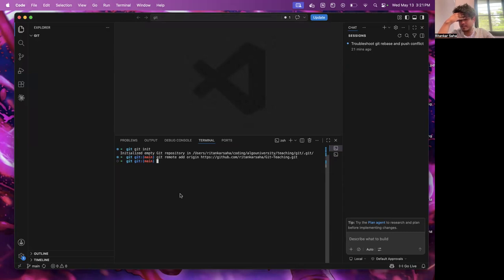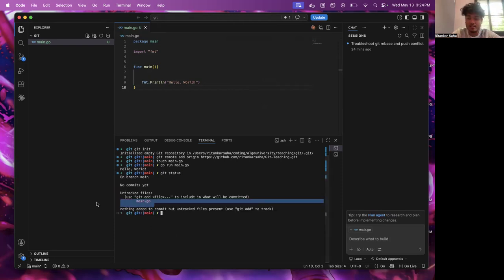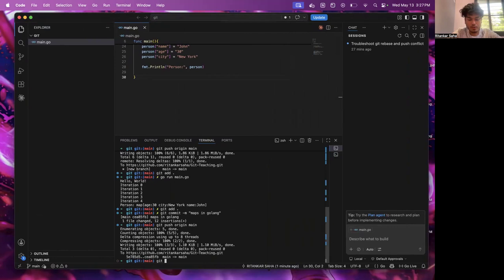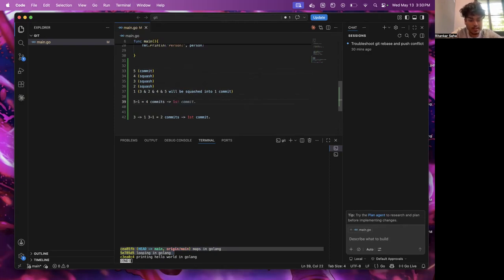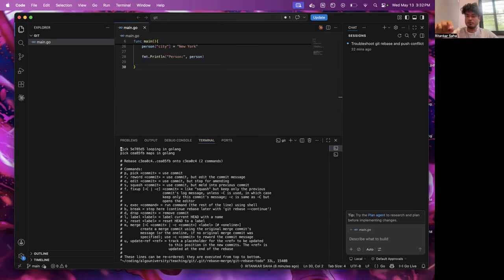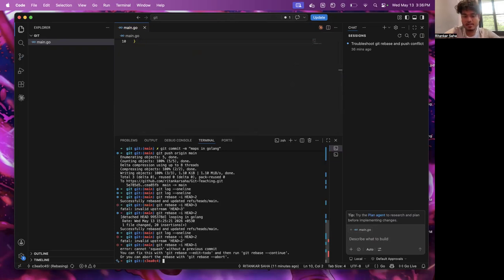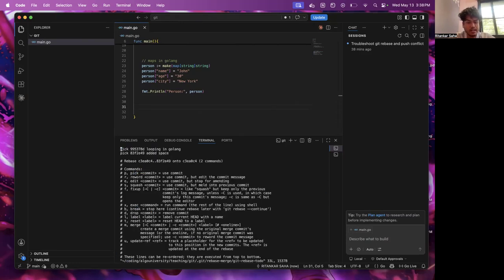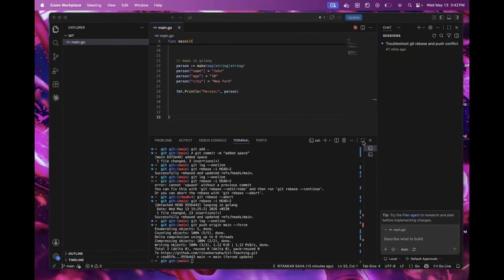Github Session 02 | How to Rebase Commits on Github and Squash Them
🗜️ How to Squash Commits in Git | Clean Up Your Git History
In this video, I show you how to squash multiple messy commits into a single clean commit using Git's interactive rebase. If your branch is full of "fix typo", "wip", and "more fixes" commits — this is the video for you. Keep your Git history clean and professional before merging a PR.

📚 What You'll Learn:
✅ What squashing commits means and why it matters
✅ Using git rebase -i HEAD~N for interactive rebase
✅ Changing pick → squash (or s) in the editor
✅ Writing a clean, unified commit message
✅ Force pushing safely with --force-with-lease
✅ Squashing during a PR merge on GitHub